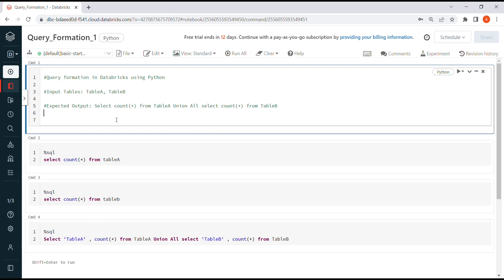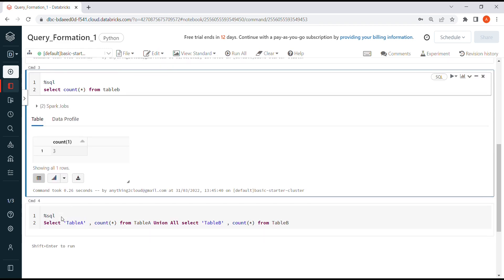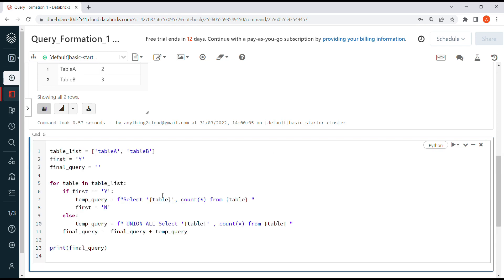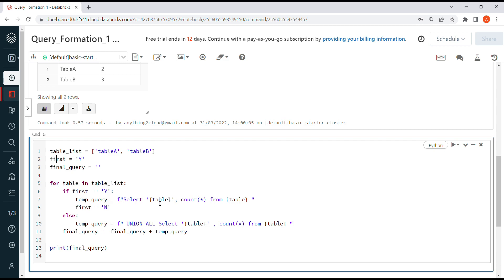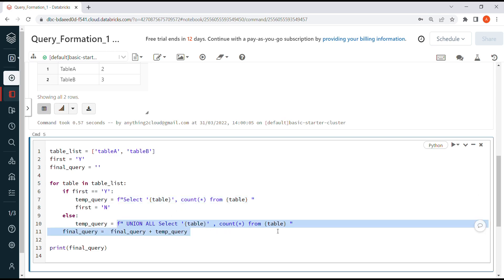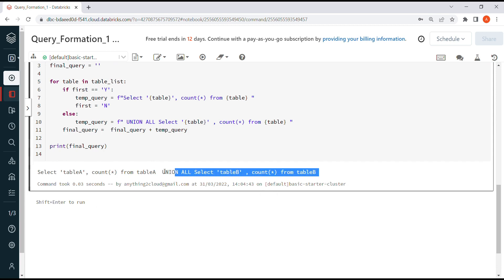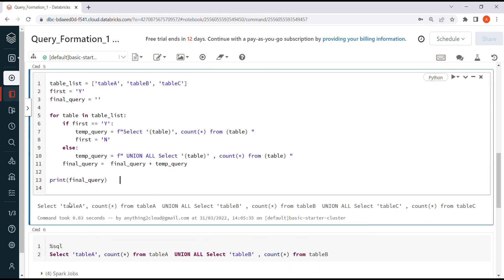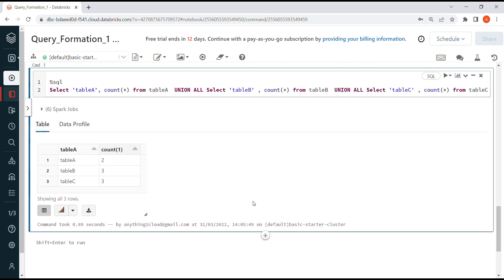Query Formation in Databricks using Python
This video is to show how we can form queries using the input tables in Databricks using Python